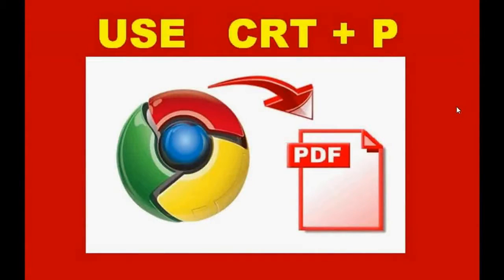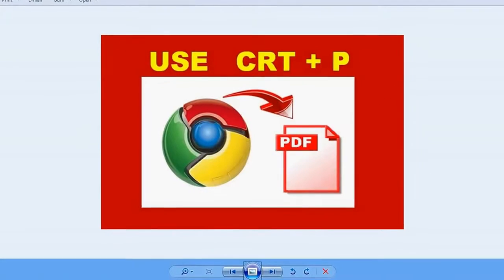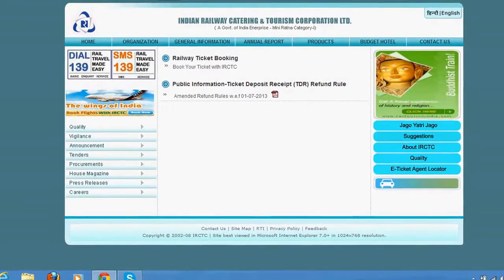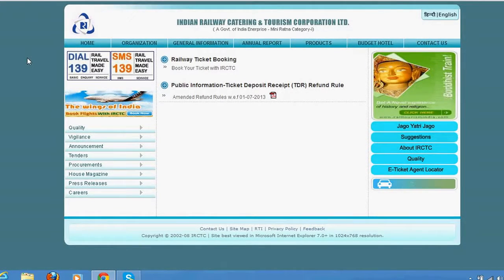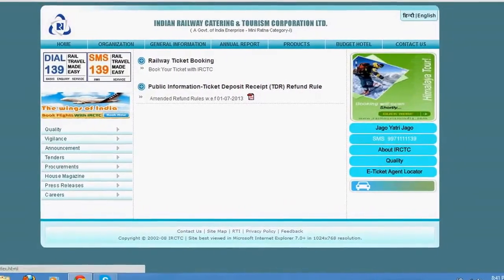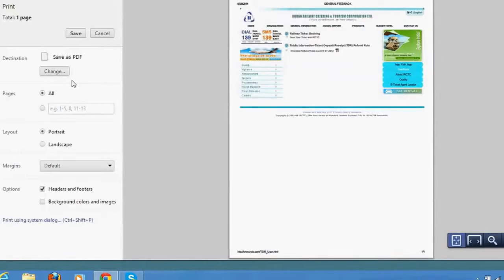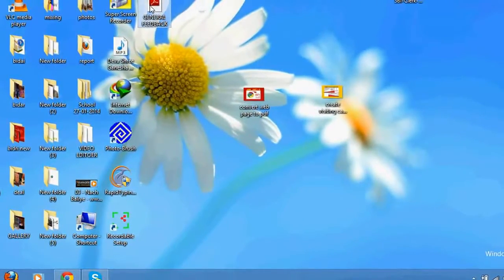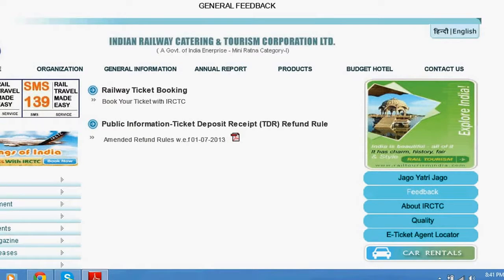how to save irctc ticket or any web page in pdf